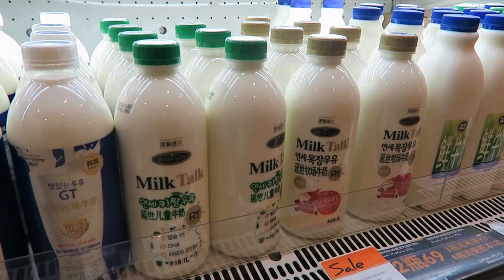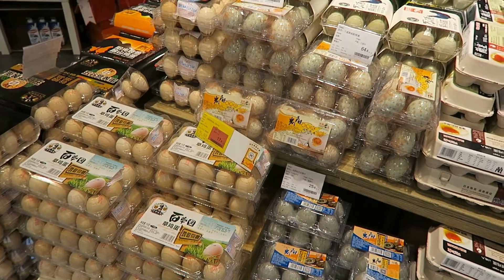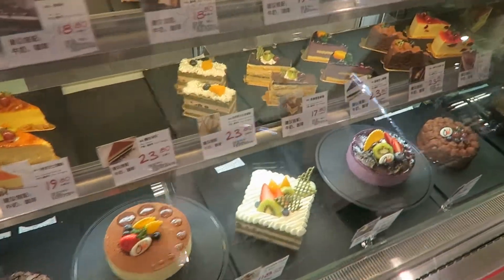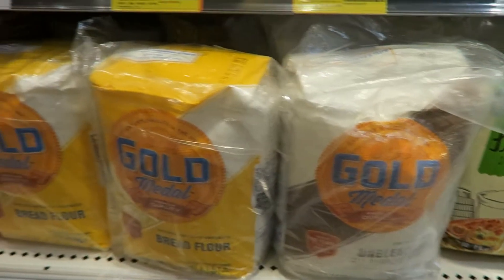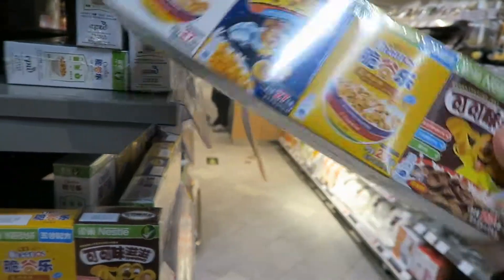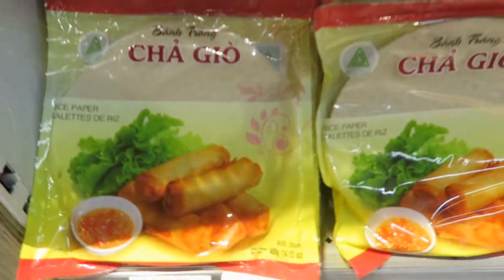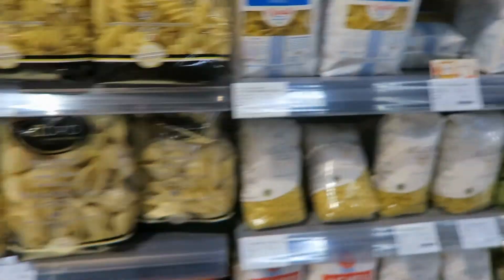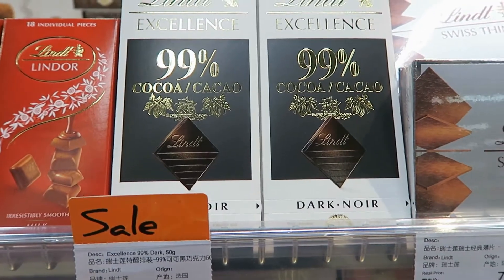Let's Go Shopping at Ole Supermarket Chongqing - Chongqing Shopping Adventure Chongqing Supermarkets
Hello, keto(bob)ombers! Welcome to another video. In this video, I take you shopping inside one of Chongqing's finest supermarkets. Enjoy!

Ole supermarket is a great place to find imported goods. You will find lots of labels in English. Also, Ole' has organic, gluten-free, whole wheat and other dietary restricted food options.

It's an upscale supermarket that you can usually find in high-end fashion shopping malls. I love going to Ole' to hook myself up with dark chocolate bars and soda water.

Oh, one more thing. The self-checkout has an English option. I hope you enjoy your stay in Chongqing, China.